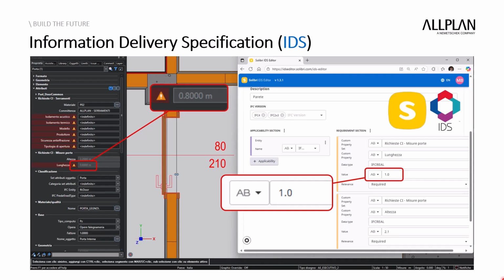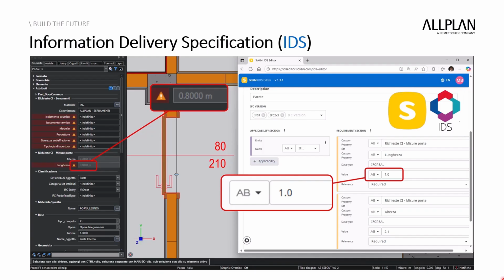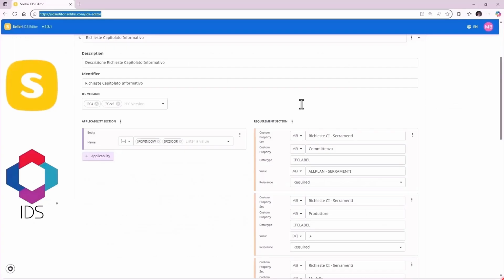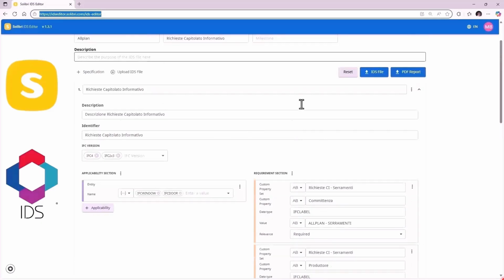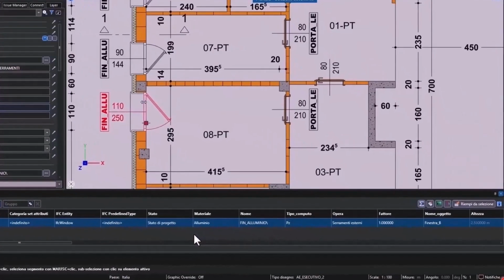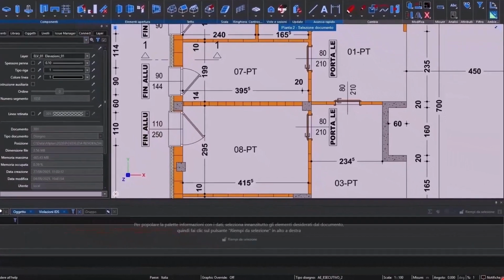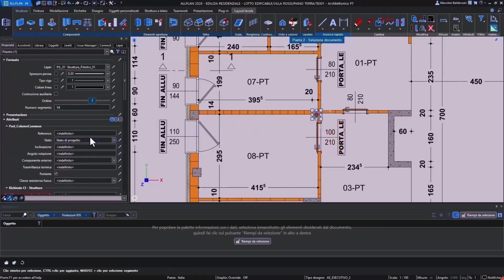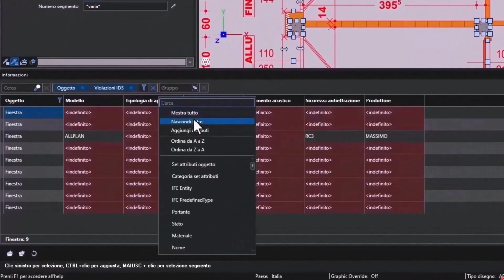B05 Information Delivery Specification IDS